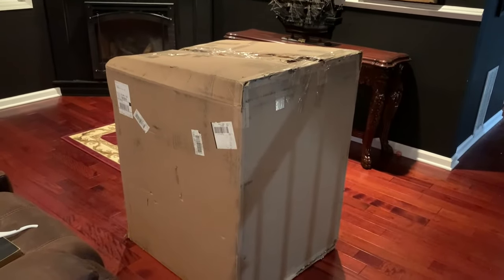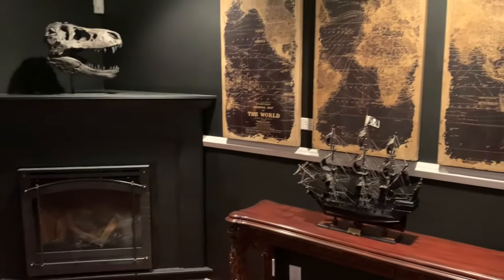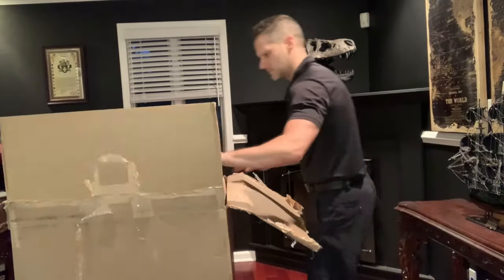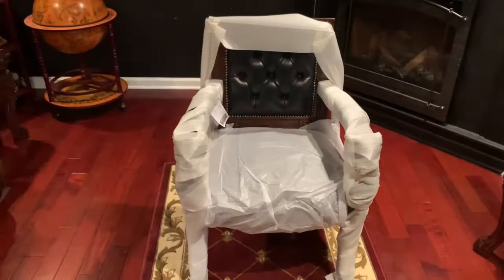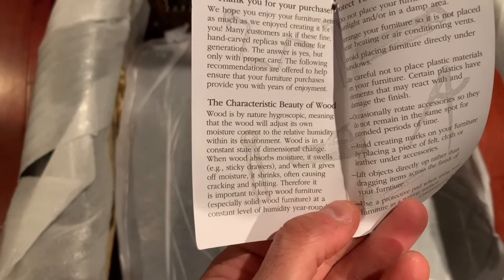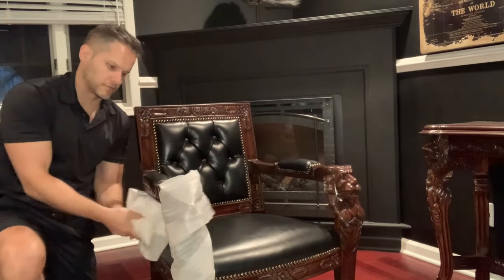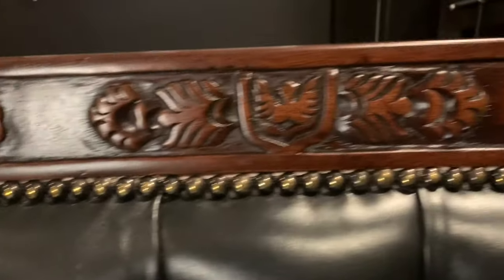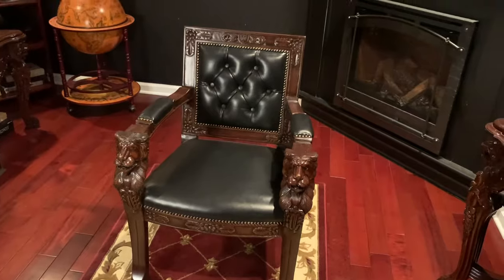Beardsley Lion Chair Unboxing!! (Design Toscano)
In this video, I unbox a recent purchase , one of my all time favorite online stores.  I have gotten décor, art, collectibles and more from Design Toscano for over ten years now.  You name it, they have it and it is always very high quality.  Not to outshine the throne chair that is a staple in all of my videos, I was looking to add a chair to put by my fireplace for a new video series I have coming up.  There is a medieval / gothic theme in this room, so the chair needed to be specific.  I ended up purchasing the Beardsley Lion Chair and was very excited to open it up and share it with you.  It is surprisingly comfortable for such a formal seat and the leather and mahogany wood is stately indeed.